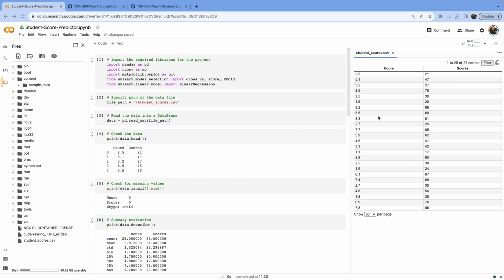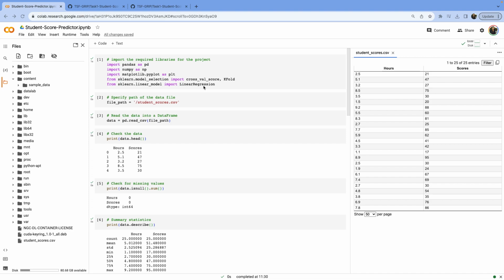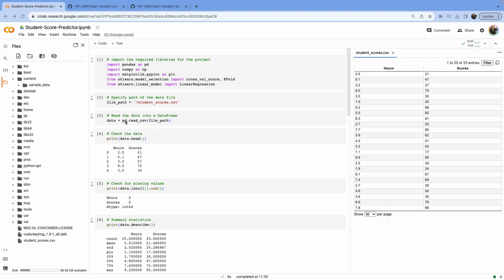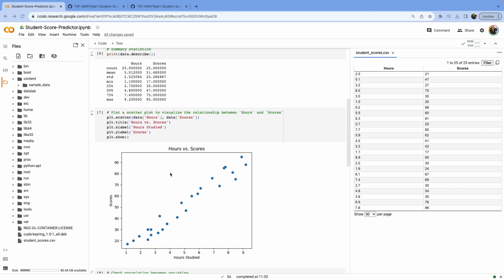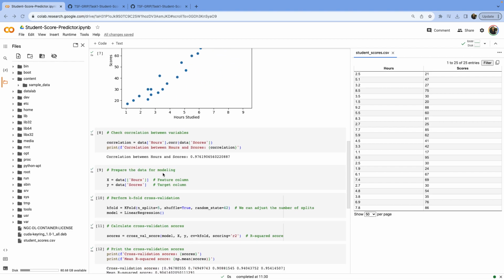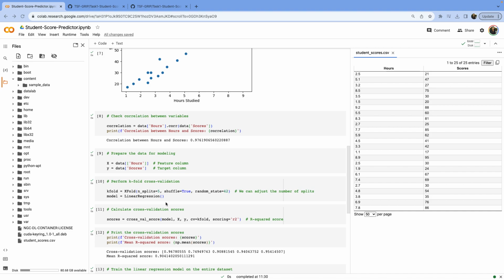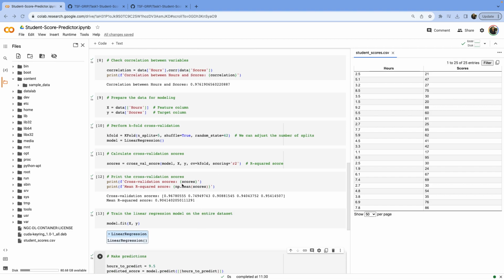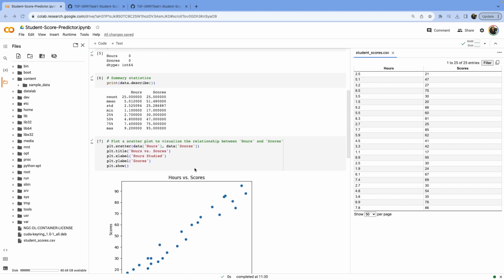Simple Linear Regression Model for predicting scores of students based on study hours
This video has been created as part of Graduate Rotational Internsip Program by The Sparks Foundation.

Using Supervised Learning I have created a Linear Regression Model to predict scores of students based on study hours.